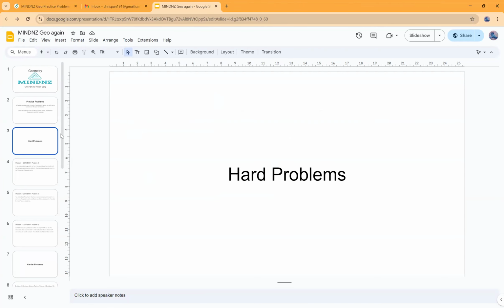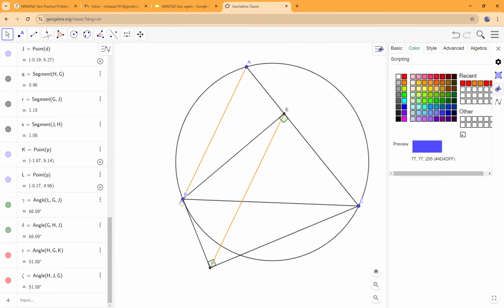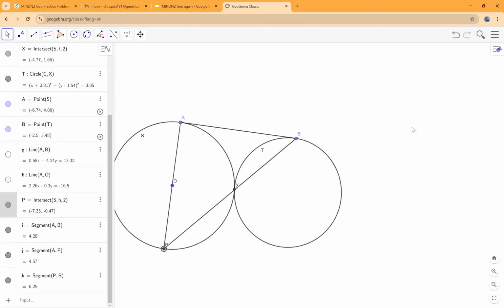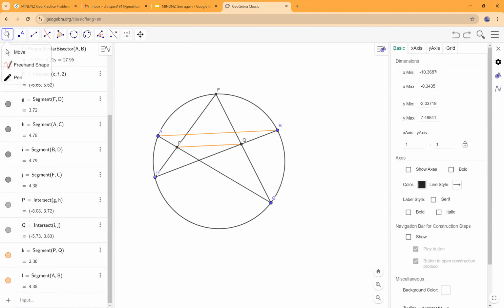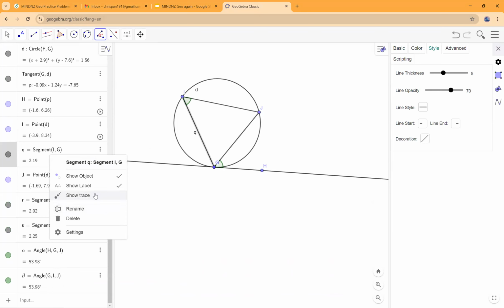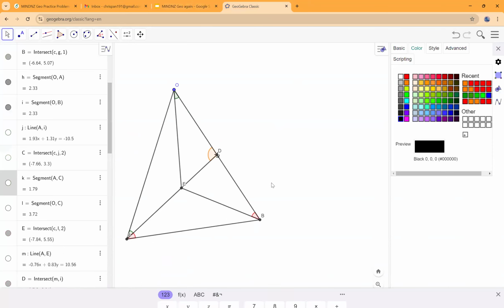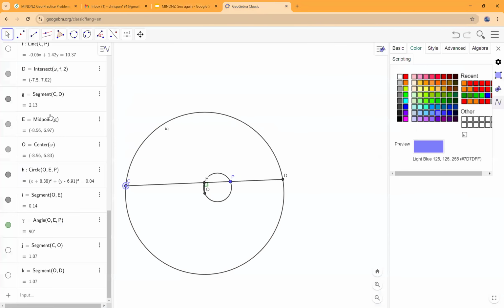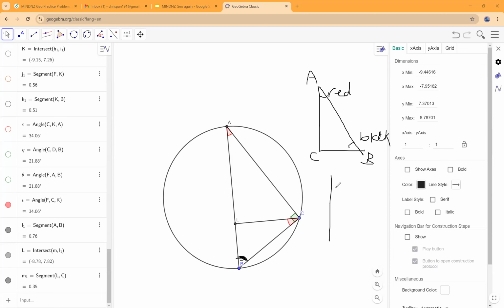Geometry Tutorial 6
This is the last geometry tutorial of the 2024 problem-solving tutorial course!